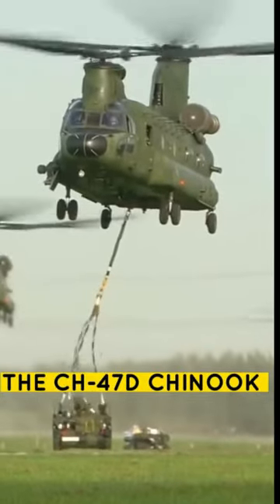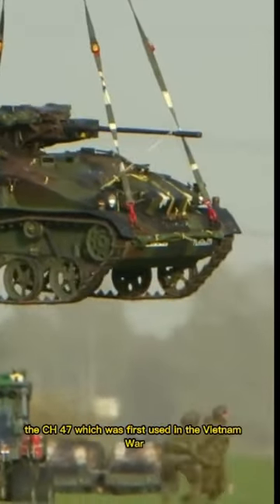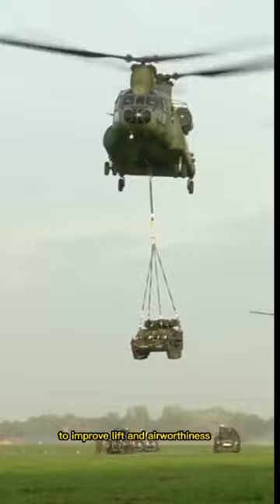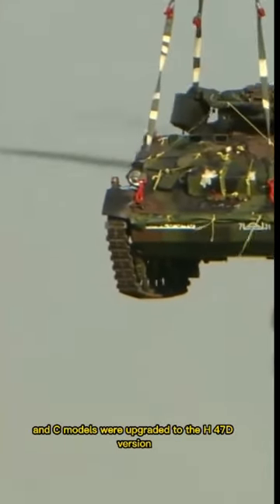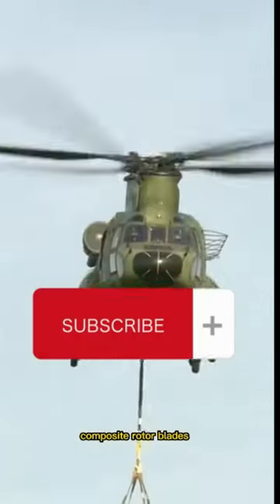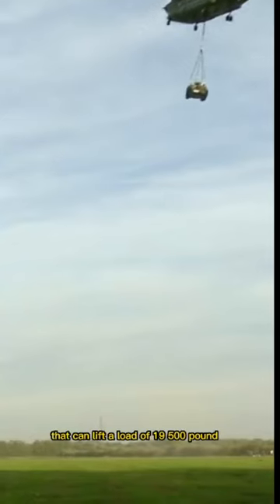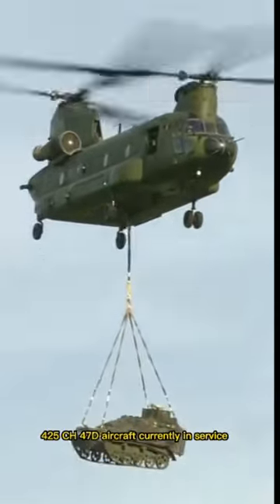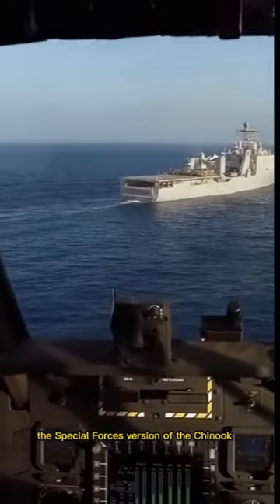CH-47D Chinook - The Most Powerful Military Aircraft In The World!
The CH-47D Chinook is the main heavy troop and cargo transport aircraft used by the American Army. The CH-47, which was first used in the Vietnam War, has undergone a number of improvements to improve lift and airworthiness in combat situations.
All CH-47A, B, and C models were upgraded to the CH-47D version between 1982 and 1994. This model, which is still the U.S. Army standard, has triple cargo hooks, composite rotor blades, an improved electrical system, modularized hydraulics, improved avionics, and more powerful engines that can lift a load of 19,500 pound, more than twice the Chinook's initial lift capacity.

. There is a programme in place to upgrade 300 of the 425 CH-47D aircraft currently in service to CH-47F specifications. The Special Forces version of the Chinook, designated as the MH-47E, will be remanufactured as the MH-47G.
The Chinook’s cockpit accommodates two pilots and an observer. The communications suite includes jam resistant HF and UHF radio systems and the helicopter is equipped with an Identification Friend or Foe (IFF) interrogator. Three machine guns can be mounted on the helicopter, two in the crew door on the starboard side and one window-mounted on the port side
Two pilots as well as an observer can sit in the Chinook's cockpit. An Identification Friend or Foe (IFF) interrogator is installed aboard the helicopter, and the communications suite includes jam-resistant HF and UHF radio systems. The helicopter can be equipped with three machine guns: two in the crew door on the starboard side and one positioned in a window on the port side.
. A variety of countermeasure devices are also installed on the helicopter, including a missile approach warning system, jammers, a radar warning system, and chaff and flare dispensers, among others.
The triple hook system on the Chinook gives enormous external loads or the possibility for multiple external loads stability. The triple hook load design allows for the rapid transport of large external loads, such as 155mm howitzers, at speeds of up to 260 km/h. In a single sortie, multiple external loads can be transported to two or three different locations.